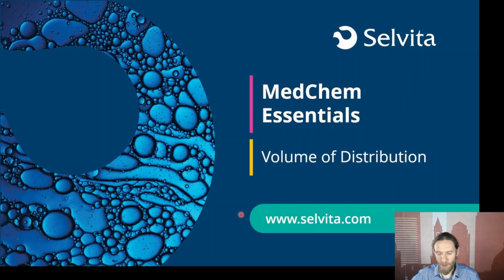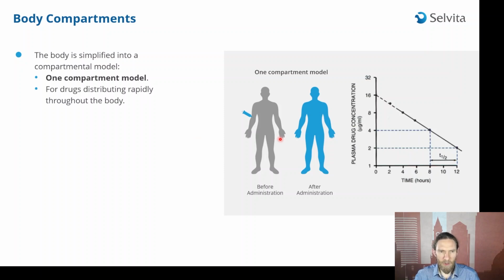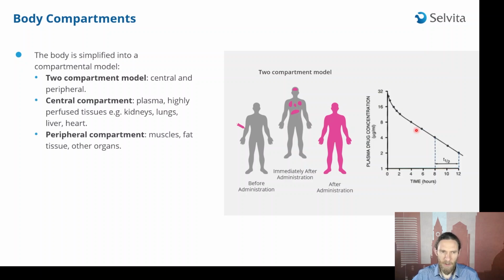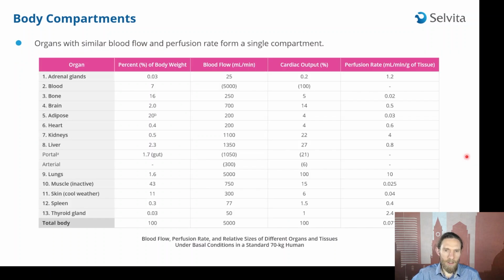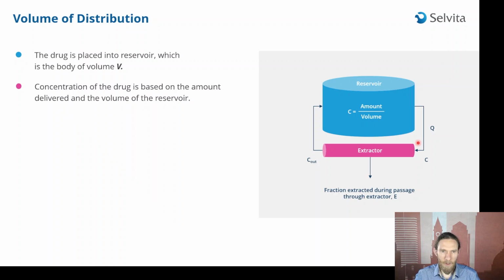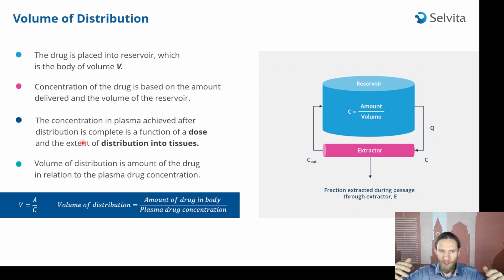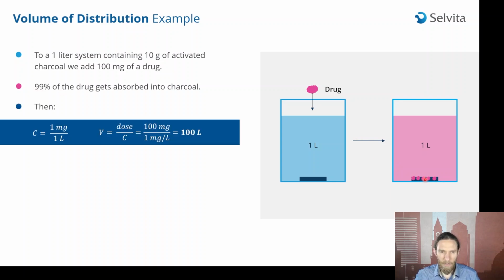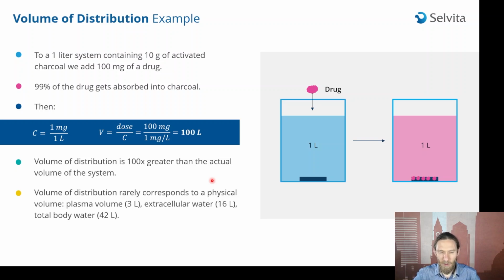MedChem Essentials: Volume of Distribution part 1 - Basic Concepts and Fundamentals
MedChem Essentials is a series of scientific seminars designed to introduce the most important aspects of medicinal chemistry to chemists of other specialties and other scientists working in the life sciences industry and academia.

In this episode, we explore the concept of volume of distribution (Vss), a key pharmacokinetic parameter describing how a drug distributes throughout the body. Our expert Jakub Staroń explains one- and two-compartment models, illustrating how Vss is determined and interpreted using practical examples.